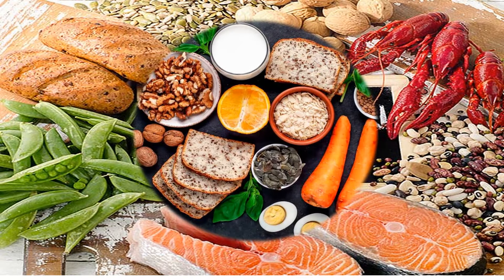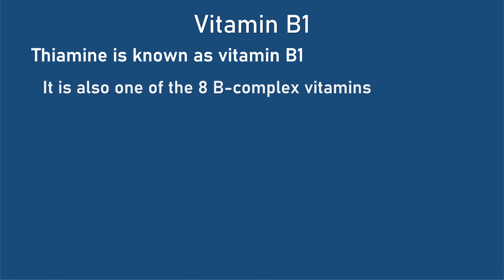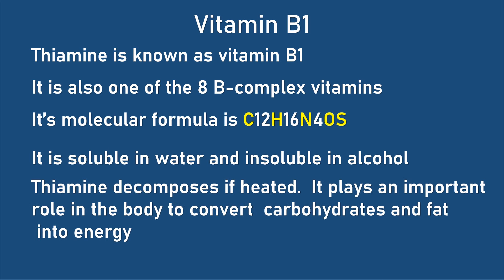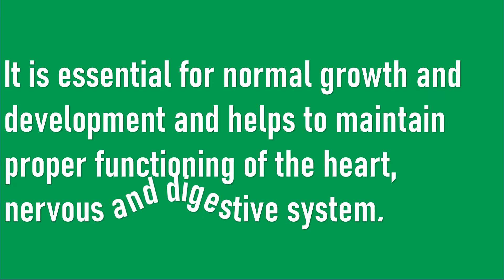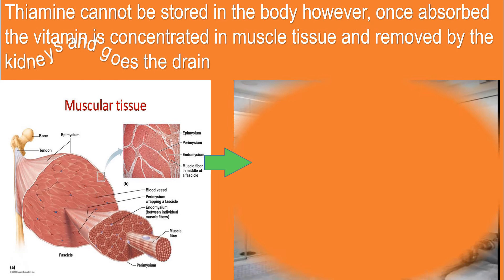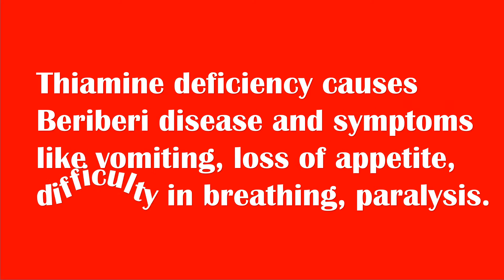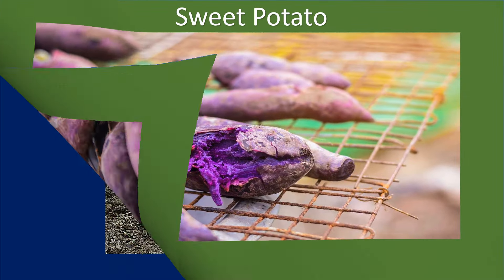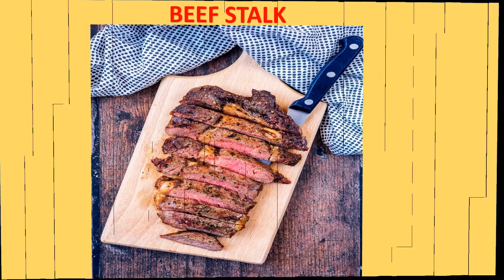Thiamin (thiamine), or vitamin B1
Thiamin (thiamine), or vitamin B1, is a water-soluble vitamin found naturally in some foods, added to foods, and sold as a supplement. Thiamin plays a vital role in the growth and function of various cells. [1] Only small amounts are stored in the liver, so a daily intake of thiamin-rich foods is needed.